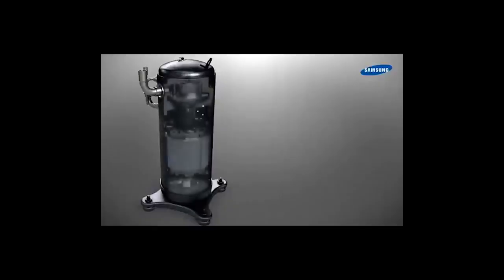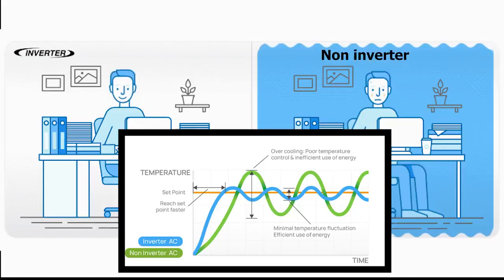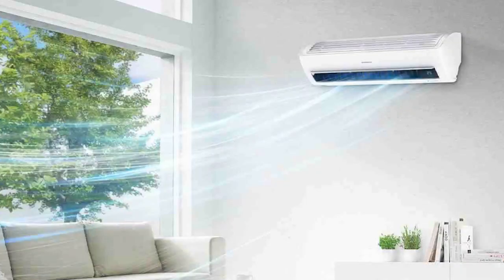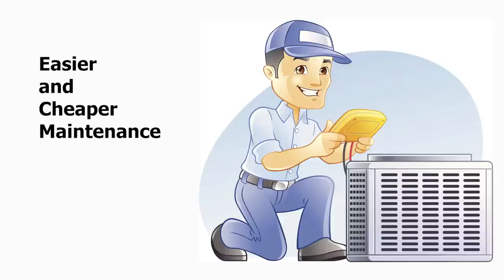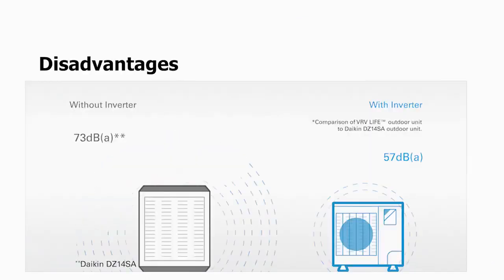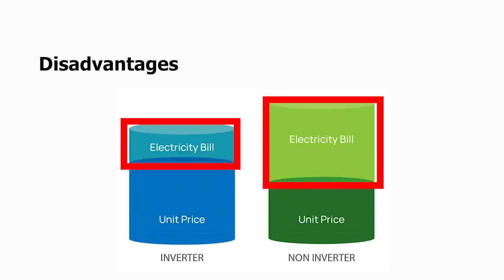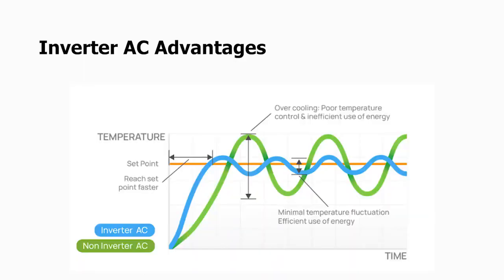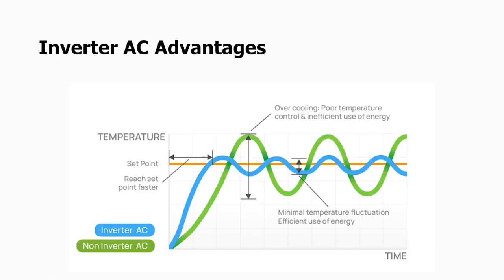Inverter Vs non inverter AC